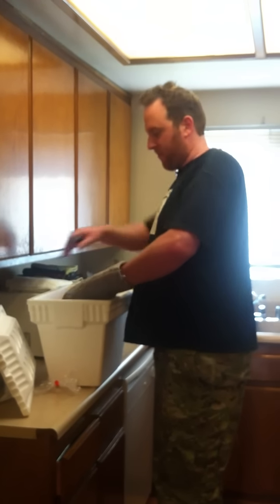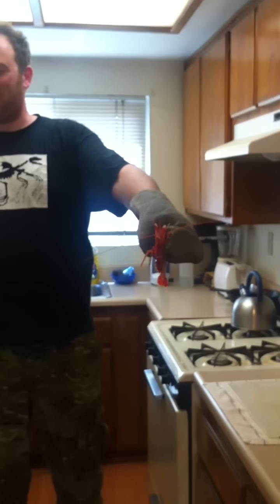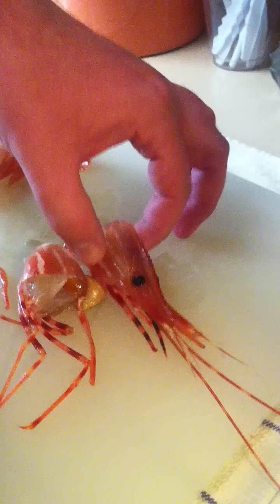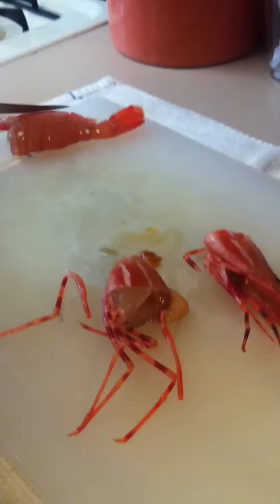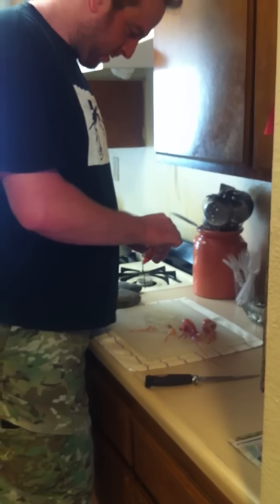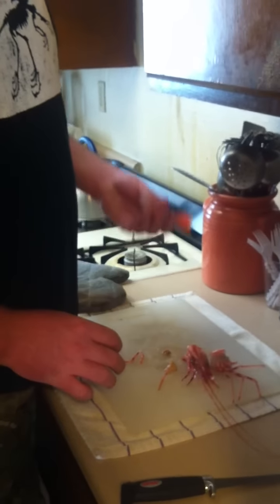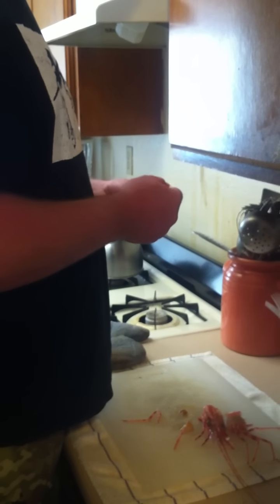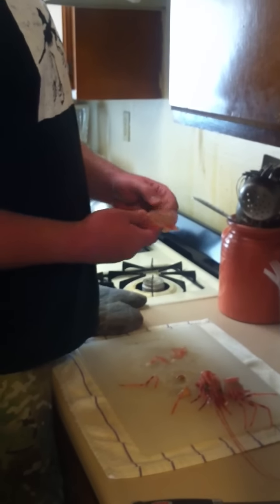Killing live shrimp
For my project where I take responsibility for what I eat and eat my way through the foods I'm used to consuming.  In this video I kill some shrimp and prepare them for eating.